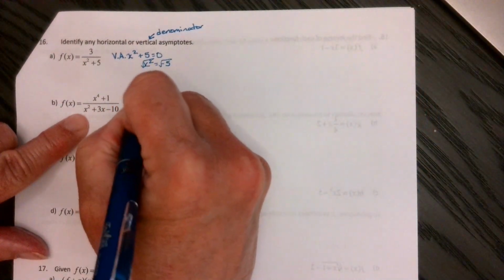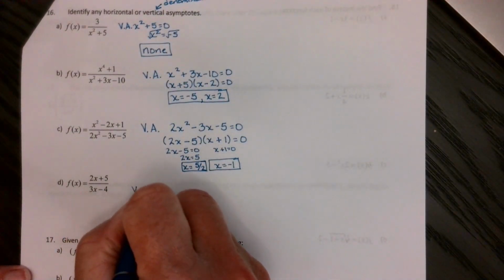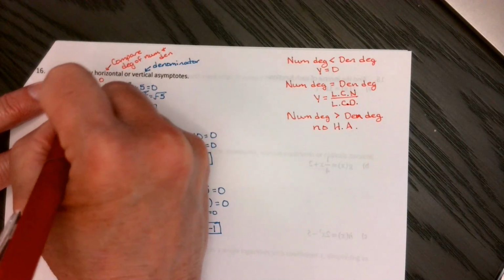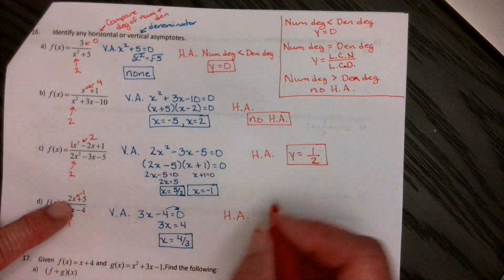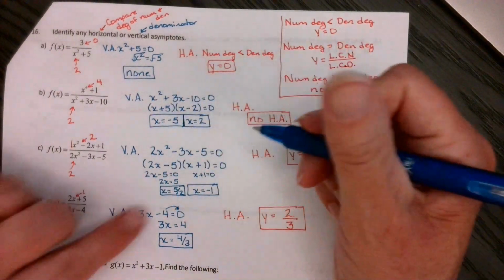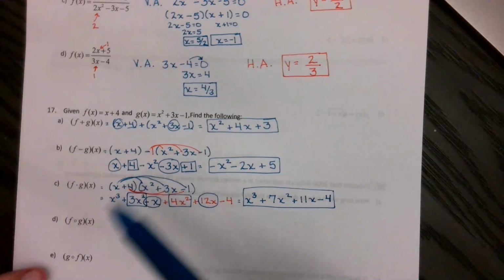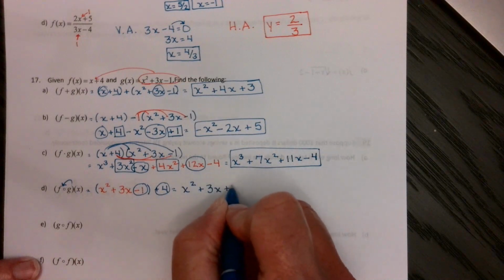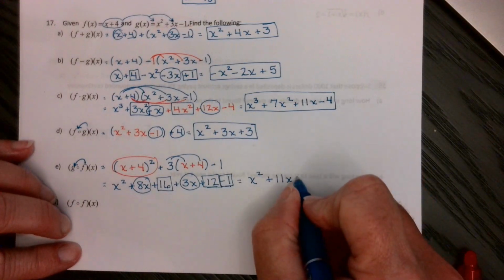Math 1130 Final Review (Part 5)